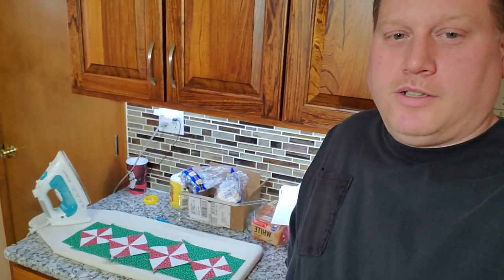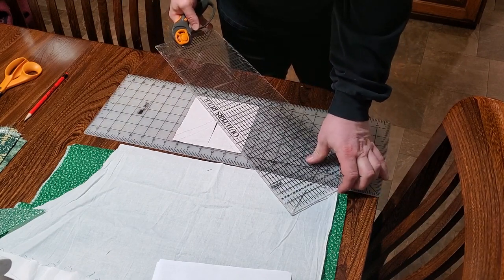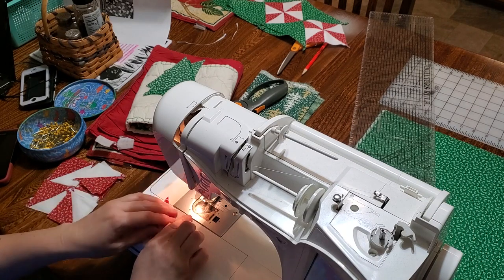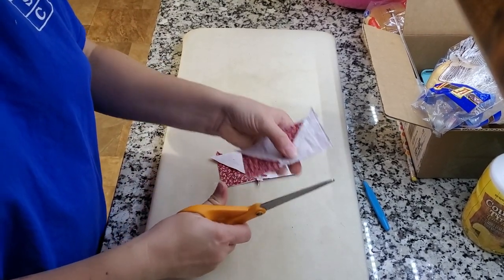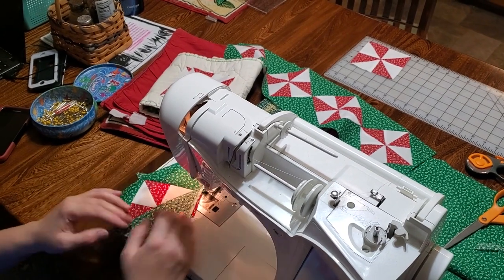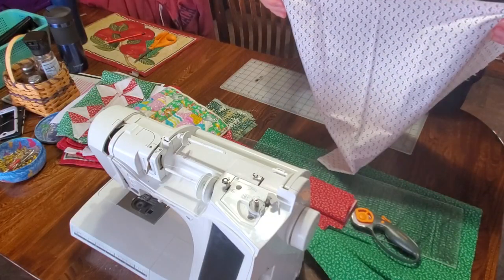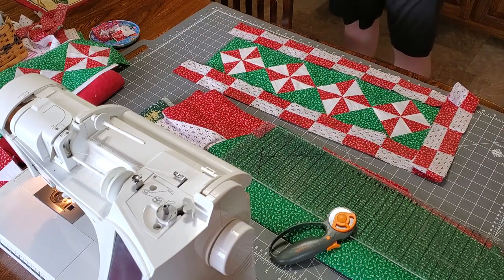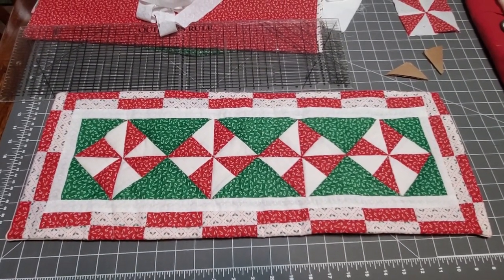Making a Table Runner quilt with pinwheel design